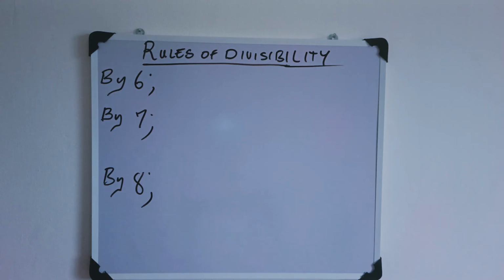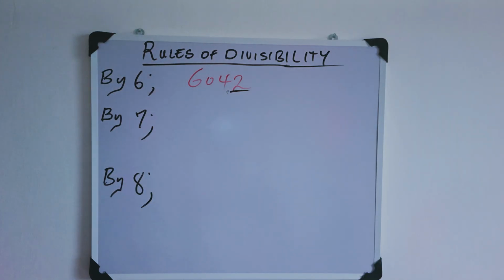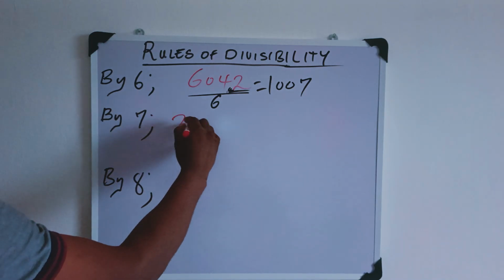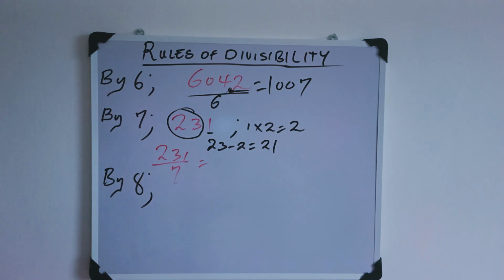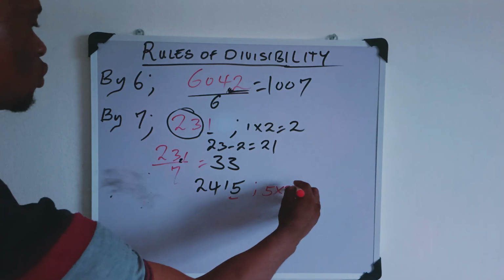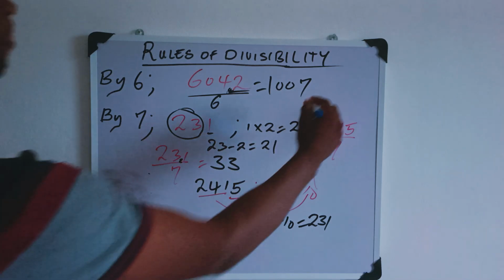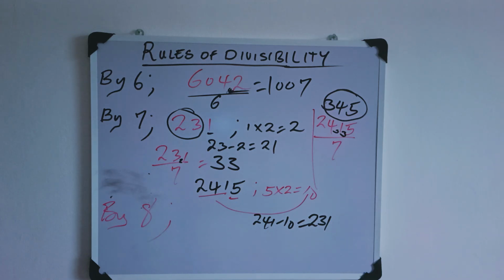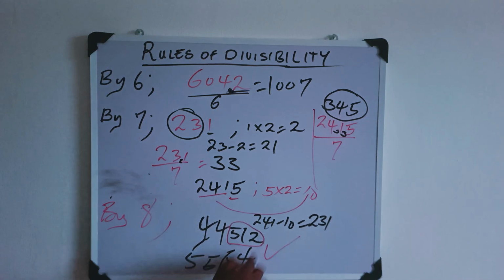Rules of divisibility contd.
grades 4, 5 and 6 , Rules of divisibility